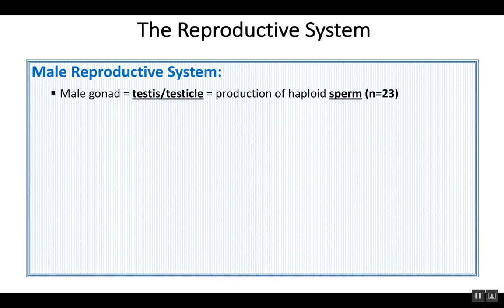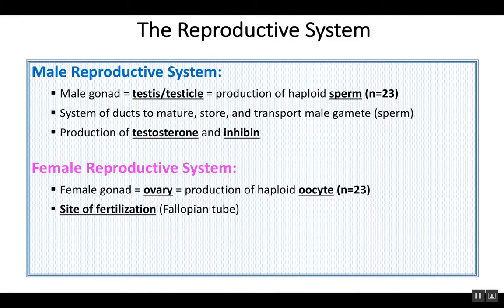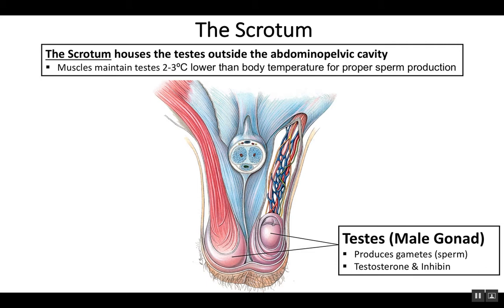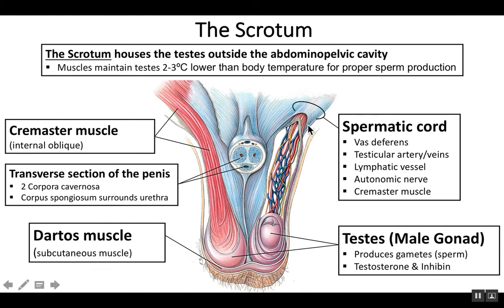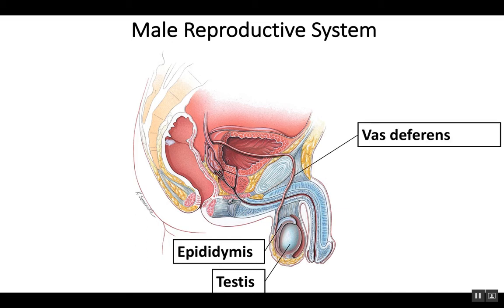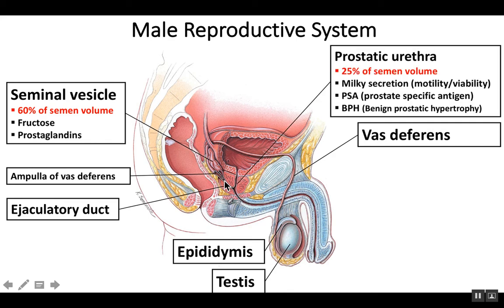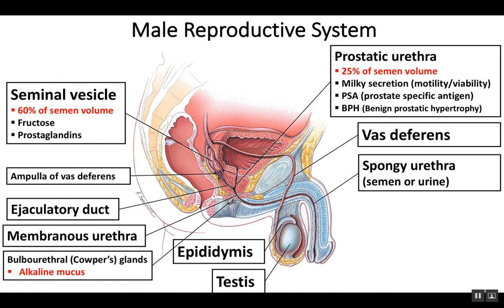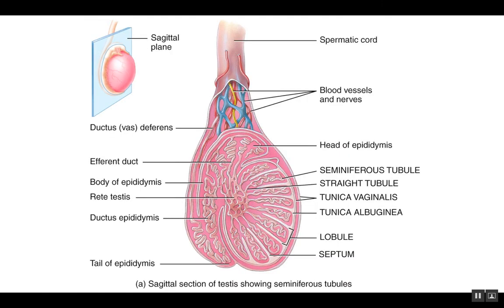The Reproductive Systems 1